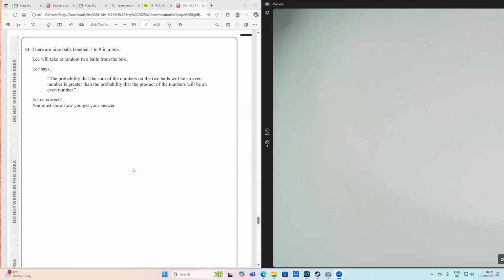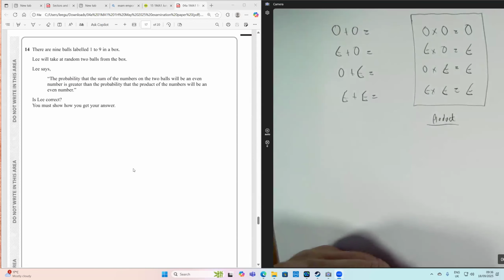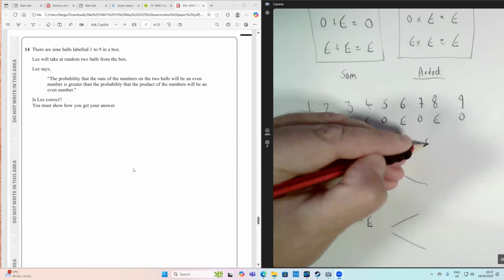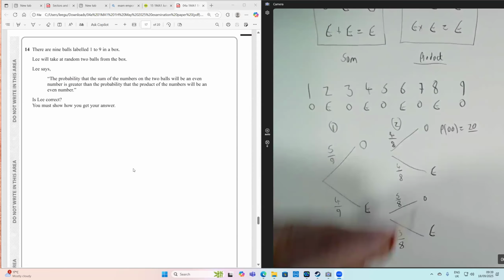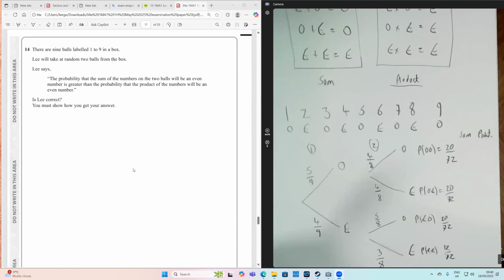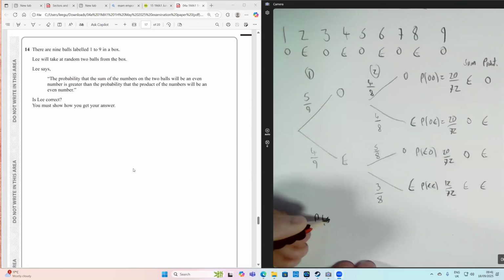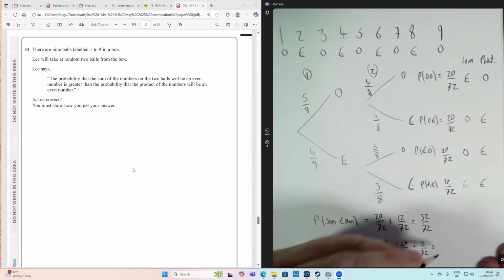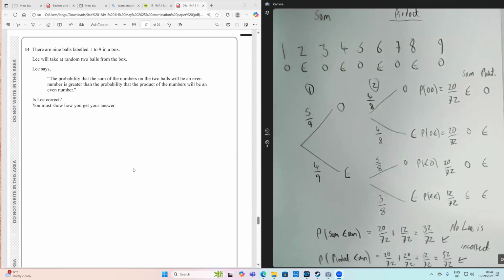Tricky I/GCSE Maths Probability Tree Diagram Question for Dependent Events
📞 𝗕𝗼𝗼𝗸 𝗮 𝗳𝗿𝗲𝗲 𝗰𝗼𝗻𝘀𝘂𝗹𝘁𝗮𝘁𝗶𝗼𝗻 GCSE IGCSE Probability Tree Diagrams – Dependent Events (Hard 5-marker)
Lee Guffick (ex-Head of Maths & A-level Examiner) tackles a tricky dependent tree diagram question: two balls numbered 1–9 are drawn without replacement, and you must compare the probability that the sum is even vs the product is even. Perfect for I GCSE (Edexcel, AQA, OCR, CIE) revision.

In this video, Lee Guffick explains how to:

Build a probability tree for dependent events (no replacement)

Use parity rules (odd, even) to classify sums vs products

Compute path probabilities and combine outcomes correctly

Decide whether “sum even greater product even” is true, with full justification

⏱️ TIMESTAMPS
00:00 Intro & problem overview (why this one’s deceptive)
00:38 Odd/even rules for products and sums (quick parity table)
01:40 Constructing the dependent tree ( first step → conditional branches)
03:10 Calculating path probabilities (OO, OE, EO, EE)
04:30 P(sum is even) vs P(product is even) – combine and compare
05:20 Final verdict & common pitfalls to avoid

✏️ TOPICS COVERED

Tree diagrams with dependent probabilities (without replacement)

Parity analysis for sum and product outcomes

Adding disjoint probabilities; comparing events

Clear exam reasoning: showing all working for method marks

💯 EXAM TIPS

State why branches change after the first pick (cards, balls not replaced).

Build a quick parity table first—stops errors later.

Multiply along branches, add disjoint paths for an event.

Keep fractions unsimplified until comparison, then simplify at the end.

Answer the question in words (“Lee is incorrect because…”) to secure the final mark.

Lee Guffick is a former Head of Mathematics and A-Level Examiner helping students achieve A A* and win places at Oxford, Cambridge, and Ivy League universities.